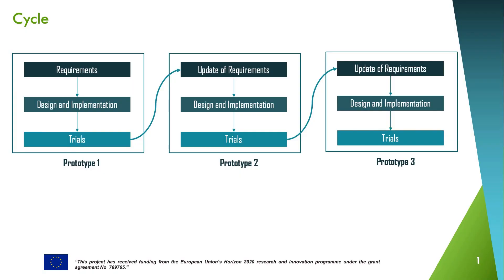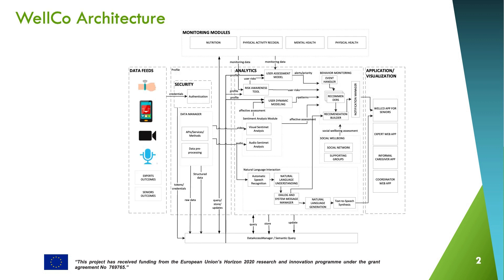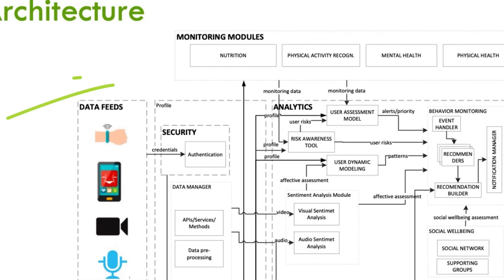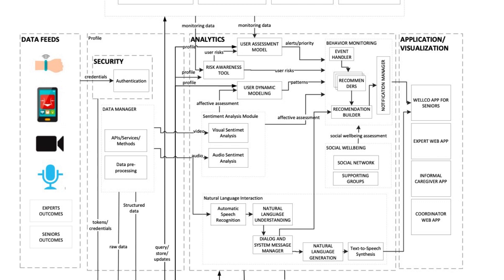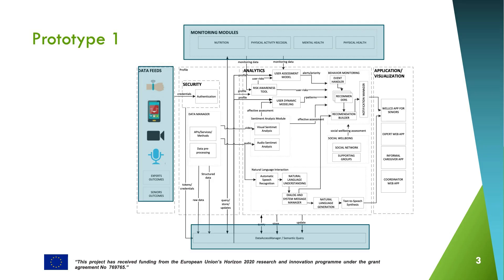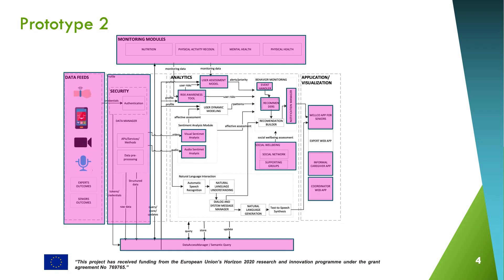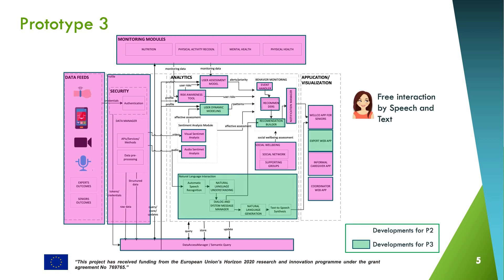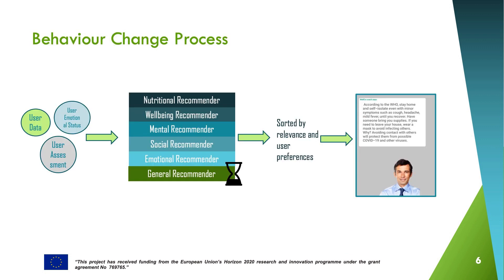H2020 Project WellCo: Introducing WP3